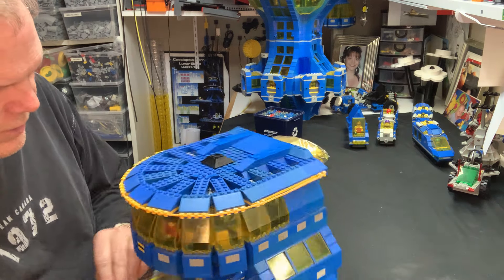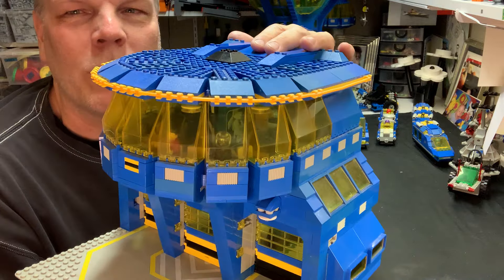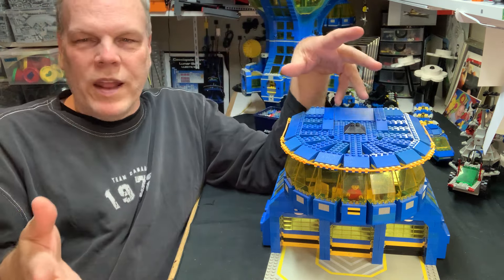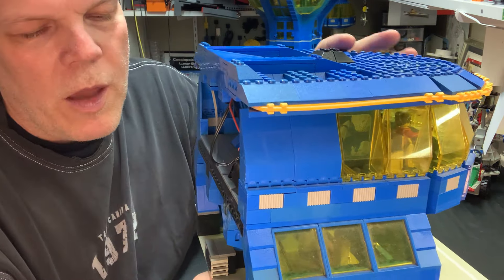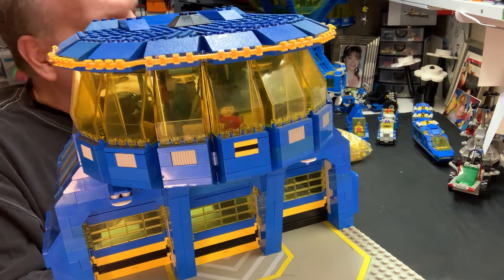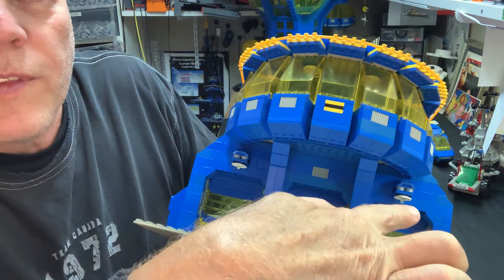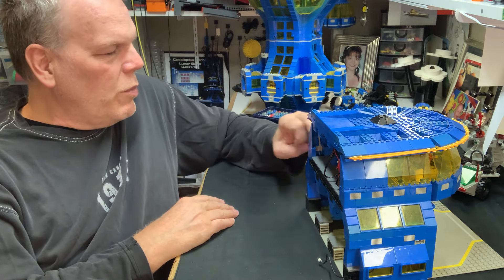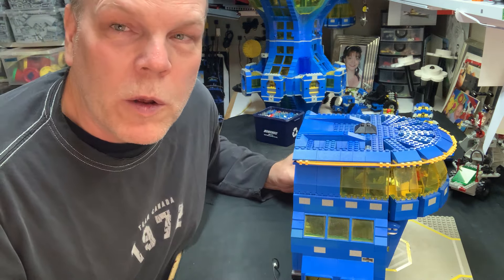DKP - The Oldest Module on the CSL - And Fixing It